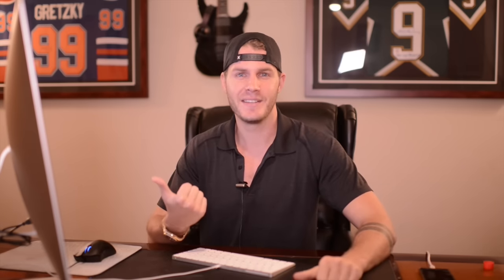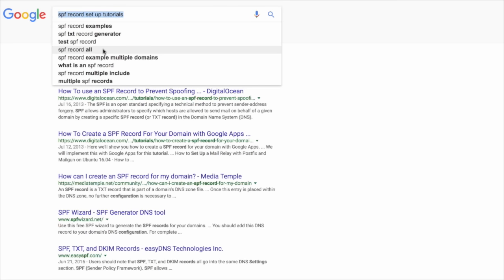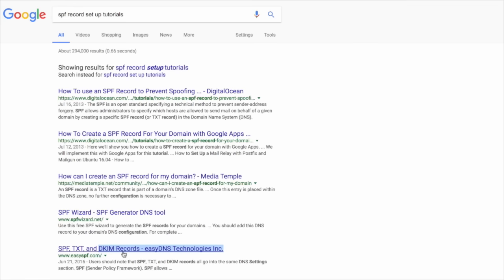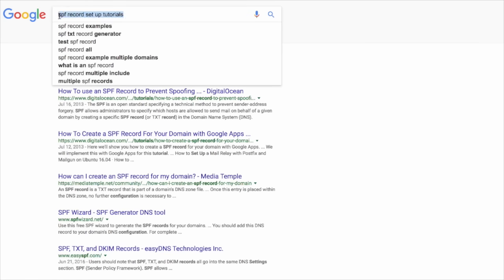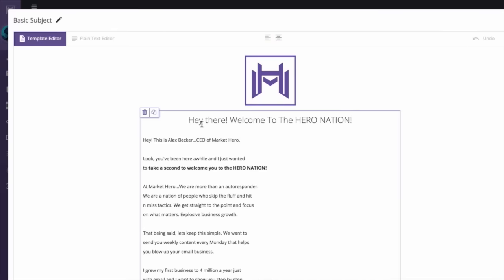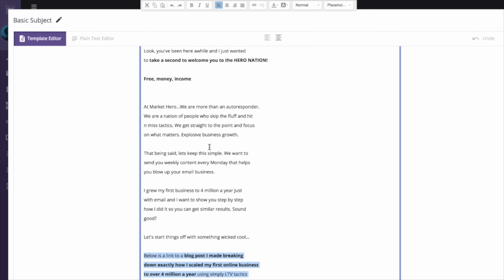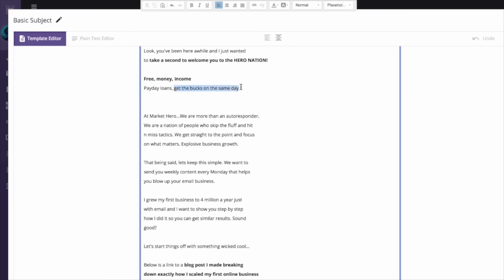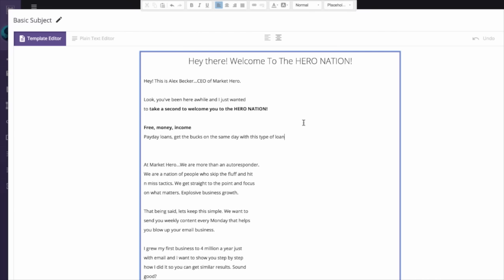How To Avoid Email Spam and Promo Tabs With Your Email Marketing